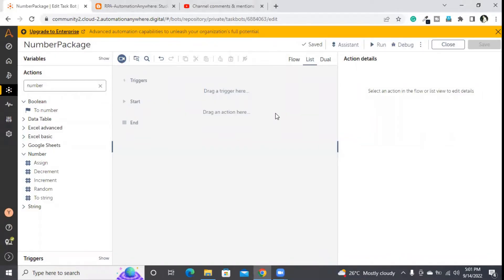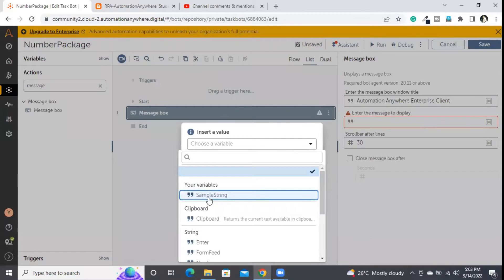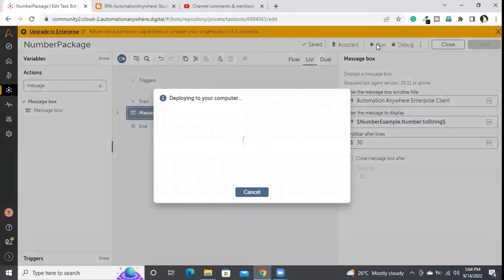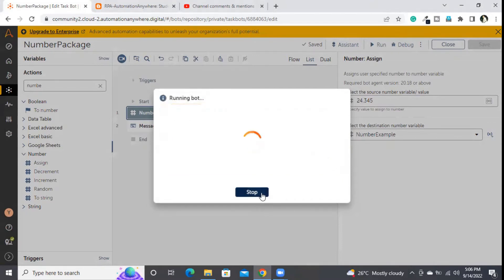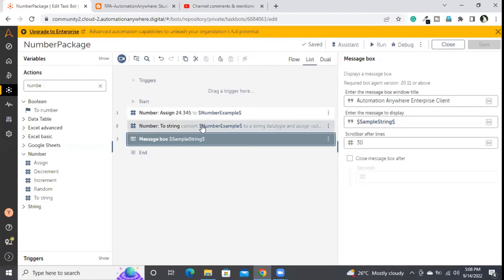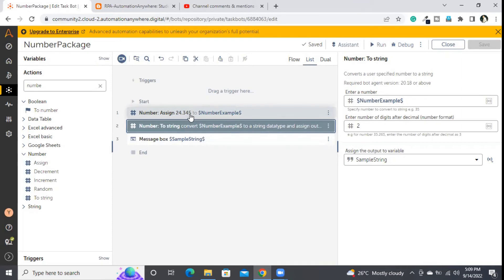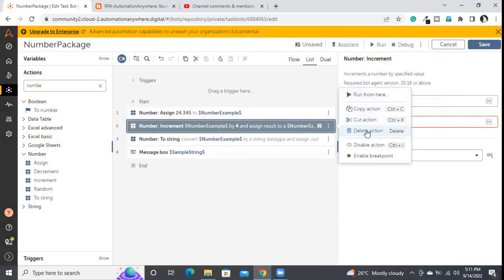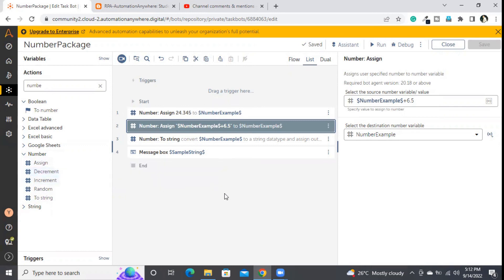Automation Anywhere A360 Number Package Number Variable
This RPA tutorial helps people who are interested to learn robotic process automation and automation anywhere - A360.

In This video, we are explaining the Number variable and Number packages with below commands

1. Assign
2. Increment
3. Decrement
4.ToString